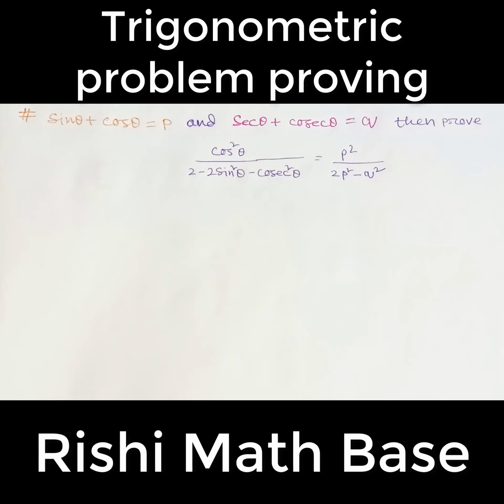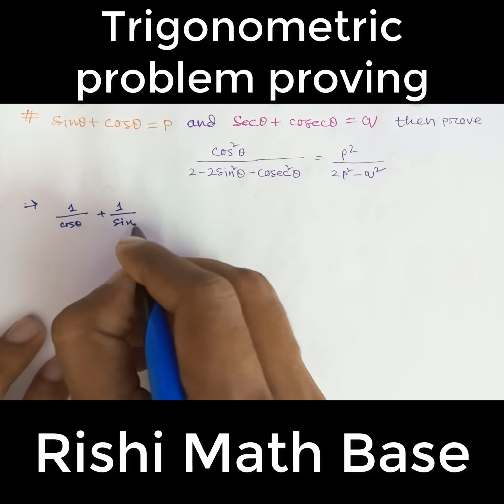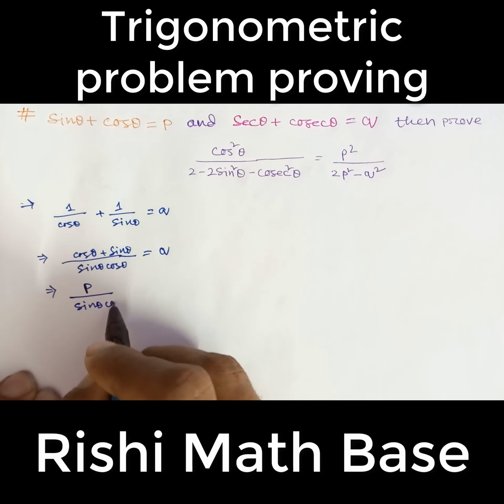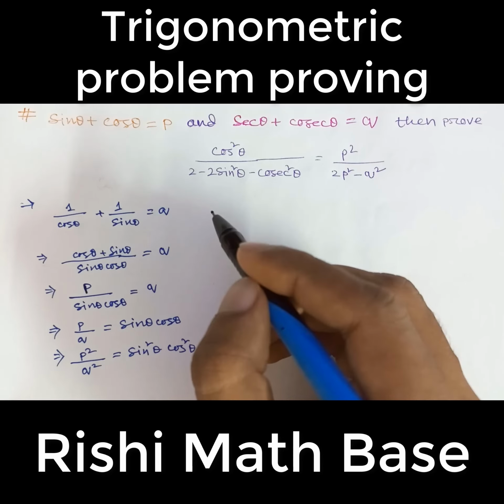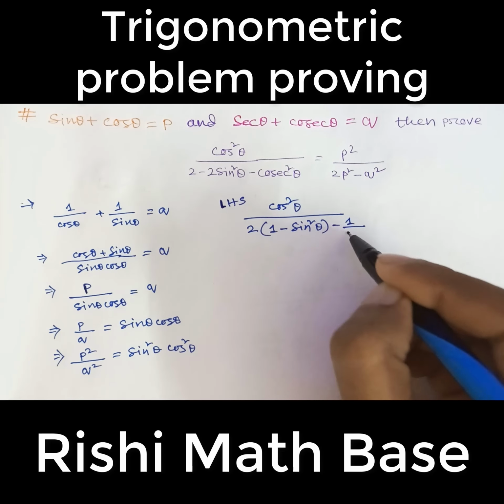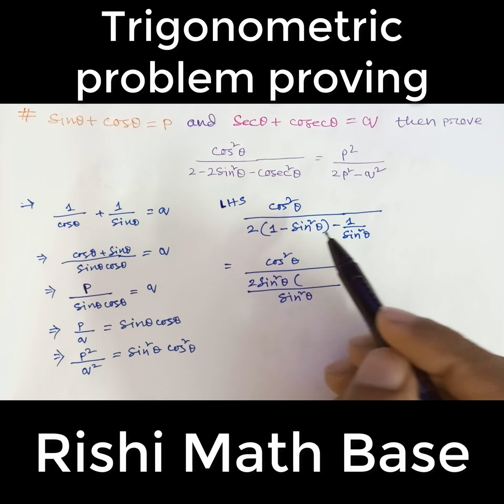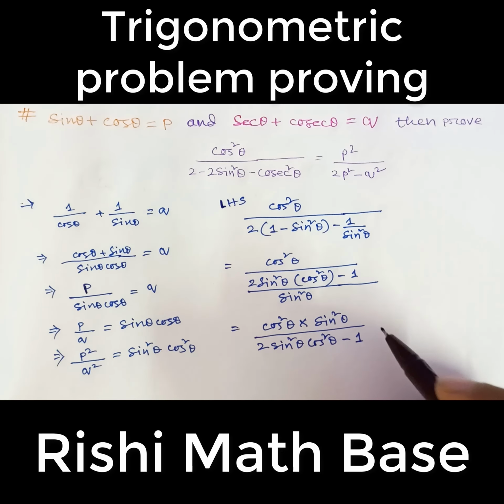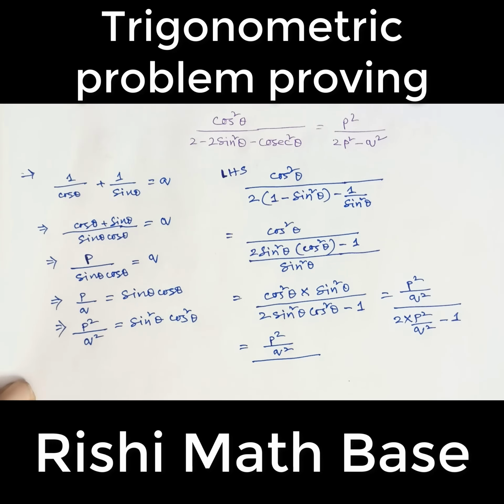Proving the Critical Trigonometric Equation, Rishi Math Base, 300825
Welcome to Rishi Math Base – where math problems meet their match! If you love mathematics or need a clear breakdown of tricky concepts, you're in the right place. We provide straightforward, step-by-step solutions to a wide array of math problems, making complex topics easy to understand.

Whether you're studying for an exam, trying to grasp a new concept, or just enjoy the logic of math, our videos are designed for you. Get ready to simplify your math journey!

"Rishi Math Base"